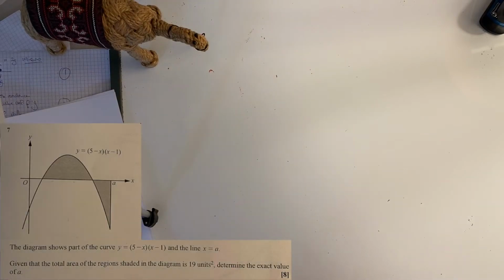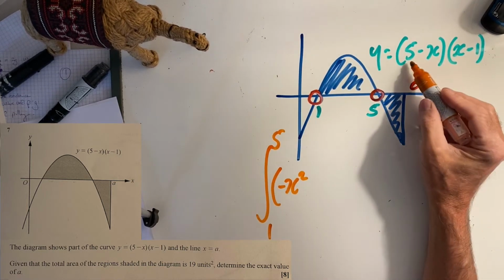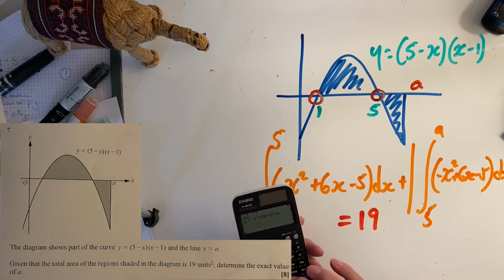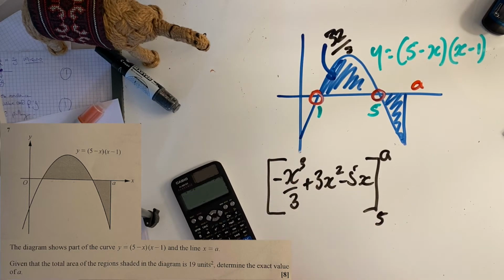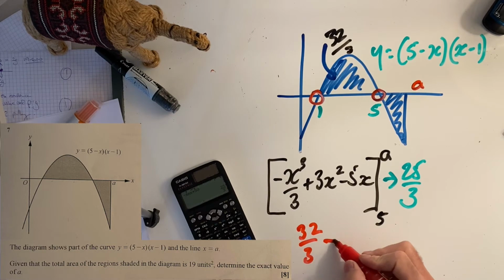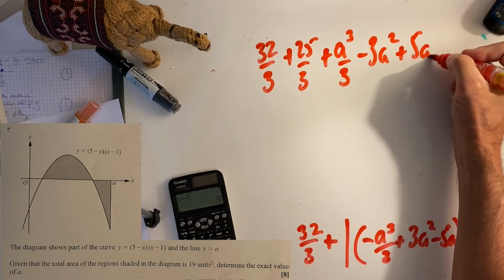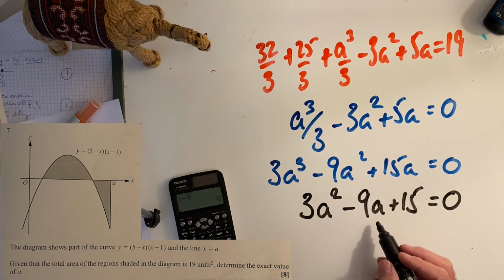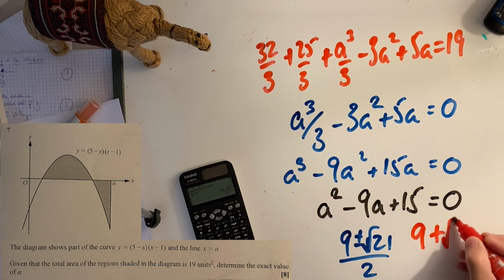OCR H230:02 2019 Q7